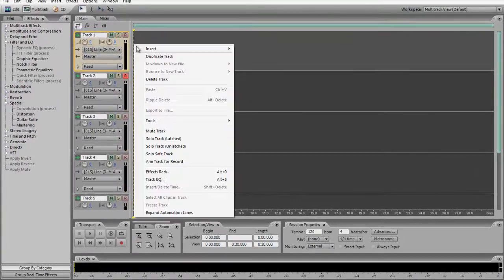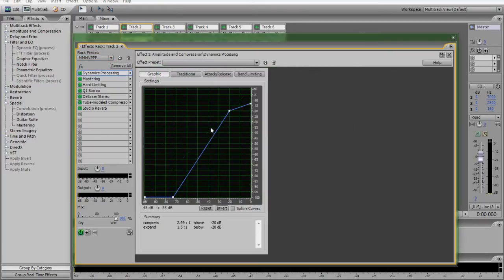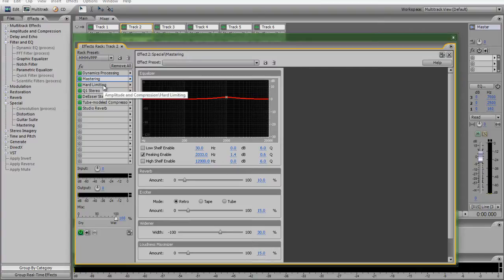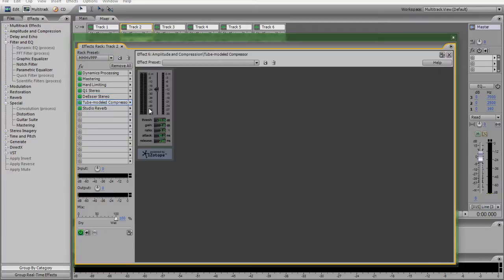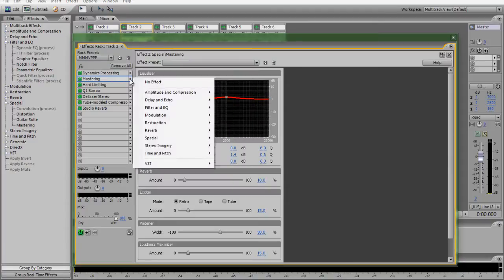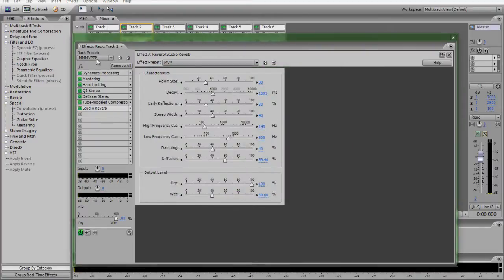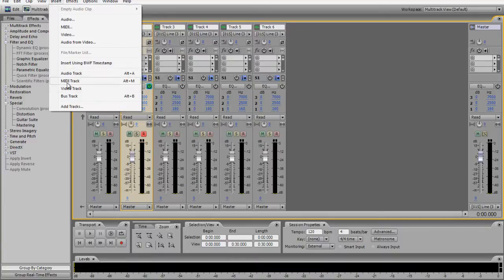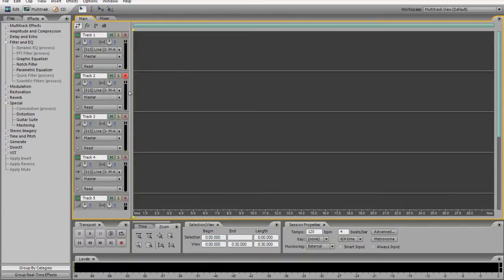Professional Adobe Audition Vocal Settings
This will show you my personal settings that i use for recording my vocals.
It will make your voice sound a lot better and professional.
Be on the lookout for more tutorials and music. Next video will be a setup video.